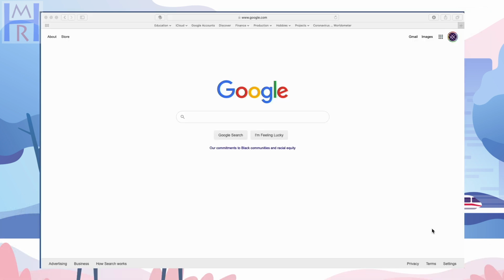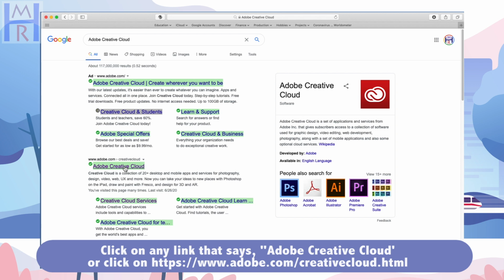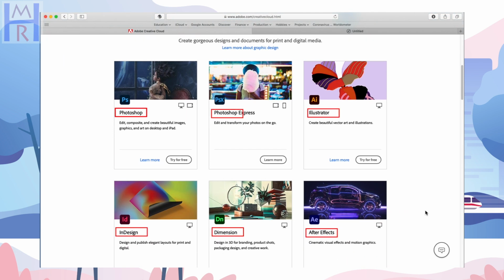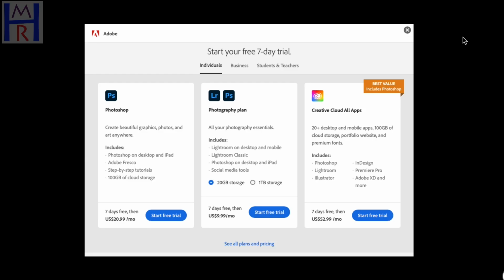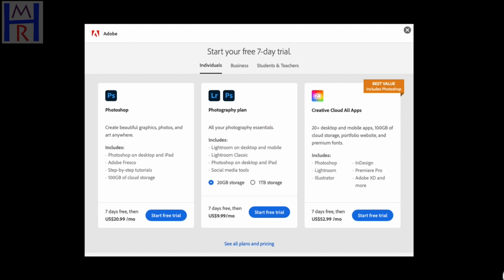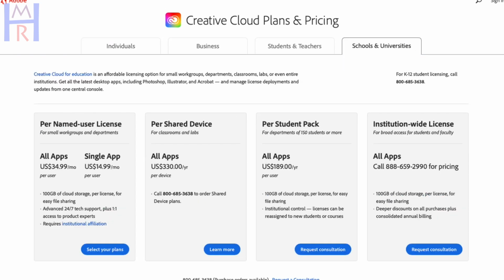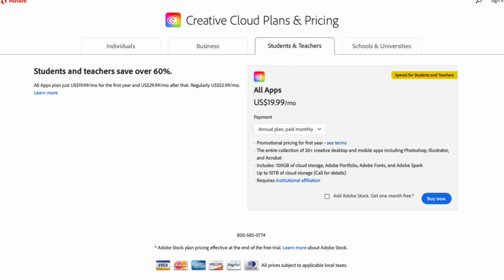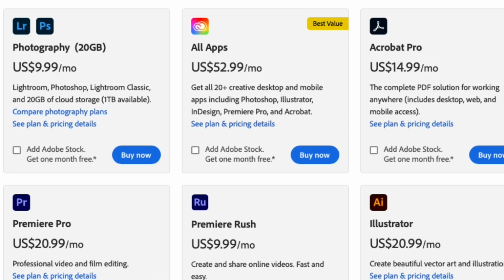Ep1.4 How to Obtain the Abode Creative Cloud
Obtaining Adobe Creative Cloud involves a few straightforward steps.

Navigate to the Creative Cloud section. Here, you'll find various subscription plans tailored to different needs—individuals, businesses, students, and educators.

2). After selecting your plan, you'll be prompted to create an Adobe account or sign in if you already have one.  Once your account is set up, you'll need to provide payment details to complete the purchase.

3). Once your purchase is confirmed, you can download the Adobe Creative Cloud desktop application. This app serves as the hub for installing and managing Adobe software. Open the Creative Cloud app, sign in with your Adobe account credentials, and you'll have access to the full suite of applications available with your subscription. From here, you can easily install and update the individual programs you need, such as Photoshop, Illustrator, and Premiere Pro.